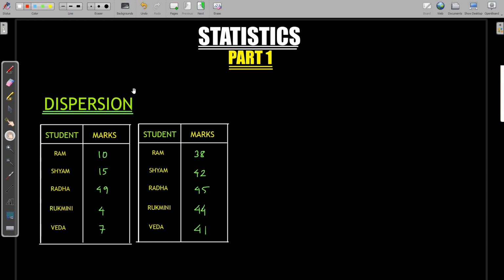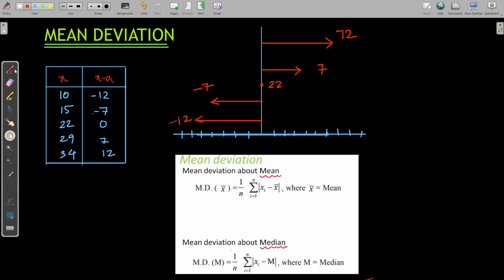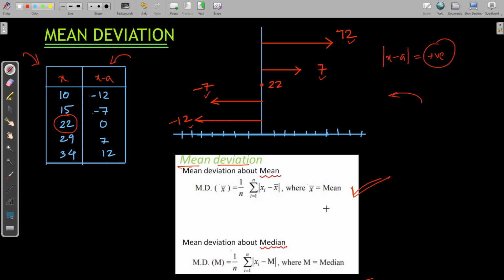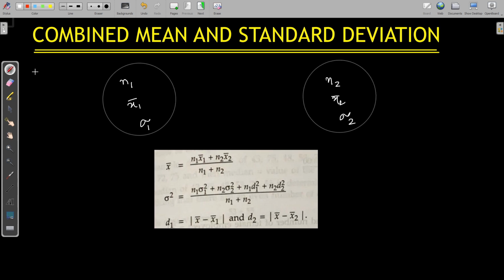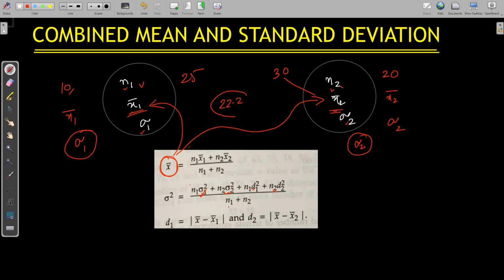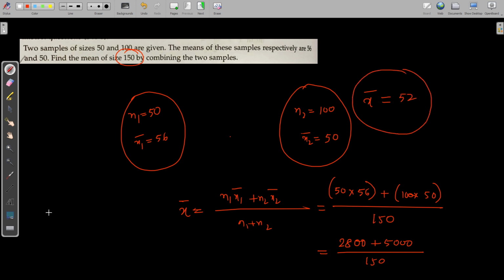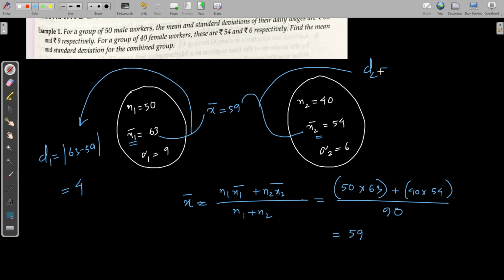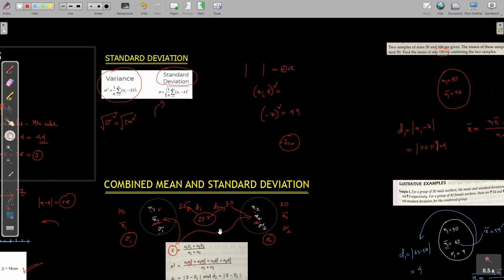COBINED MEAN AND STANDARD DEVIATION | STATISTISC | CLASS 11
Learn about dispersion, what is mean deviation, what is standard deviation , learn how to calculate combined mean and standard deviation.